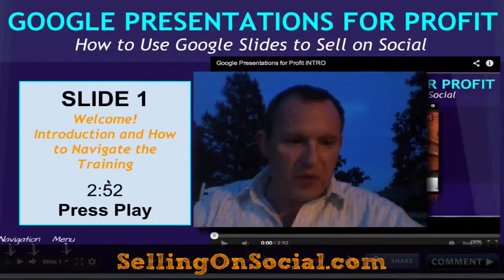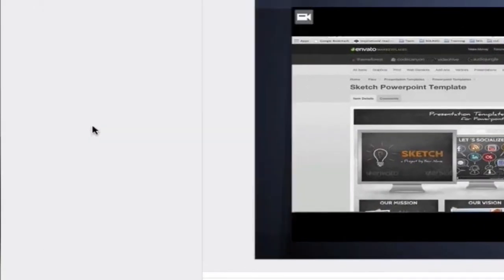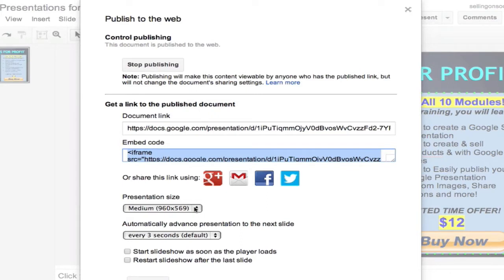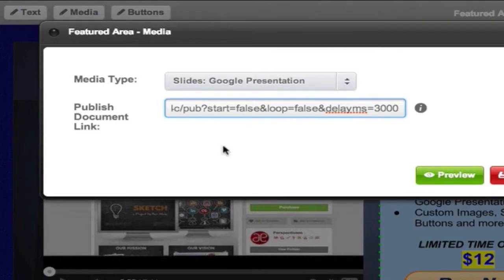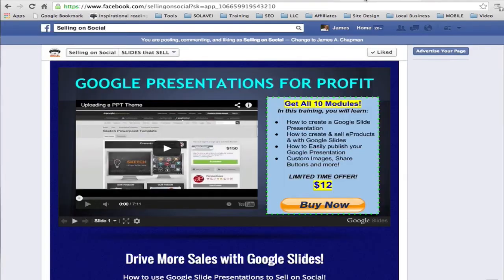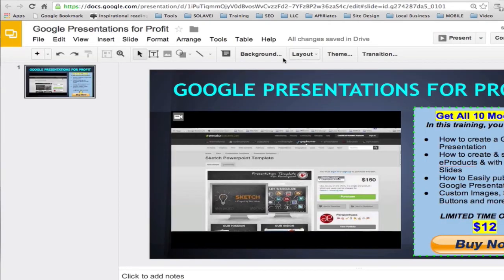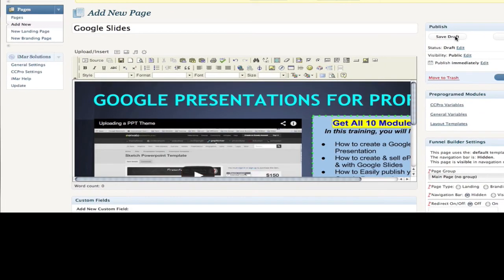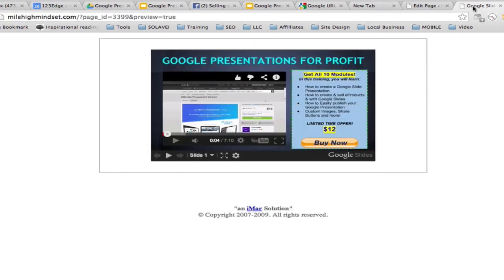Google Slides Drive Sales!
for the free training module.

Wondering how to use Google Slides to turn your Powerpoint Presentations into published online